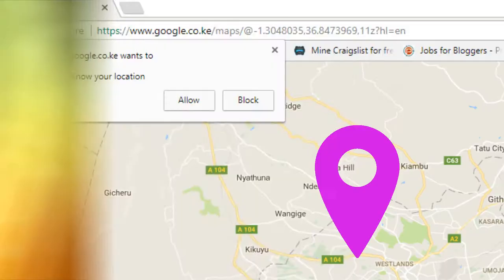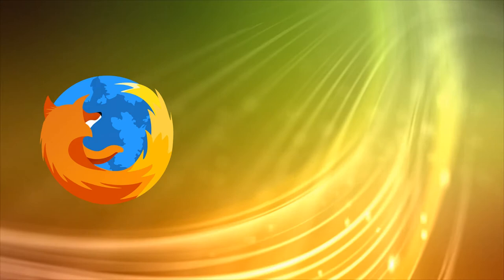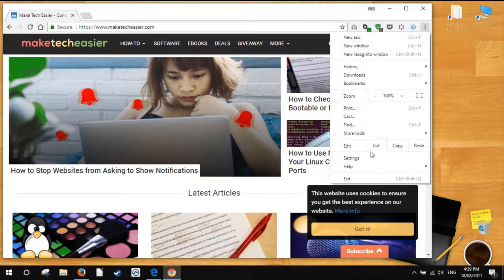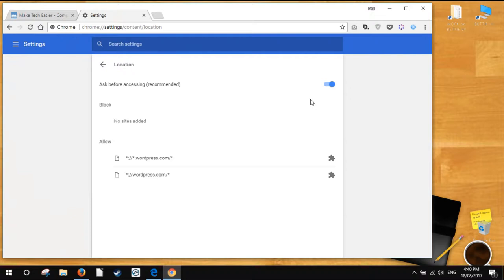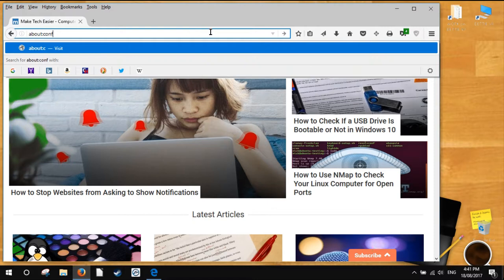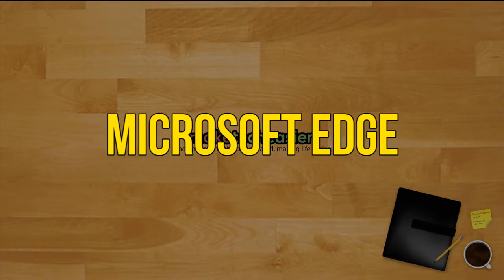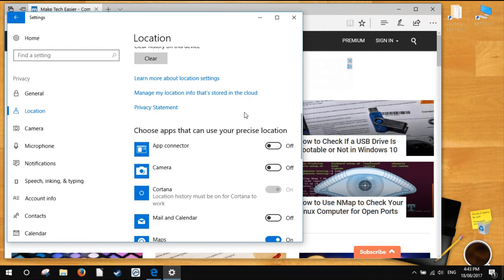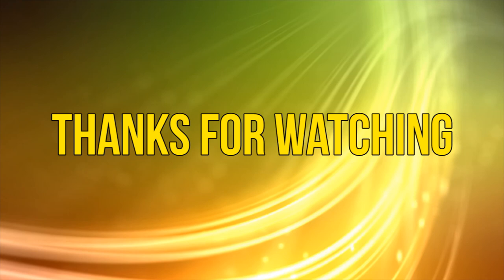How to Stop Websites from Asking for Your Location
How do you protect your privacy and avoid sharing your geolocation in the modern browsers? For the article on the blog go
For a full transcript click the captions/CC button.